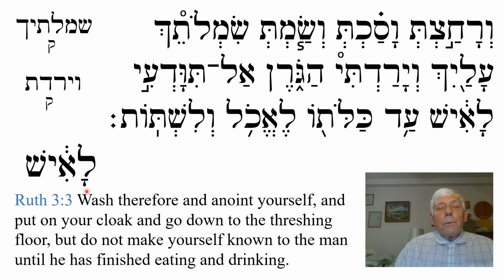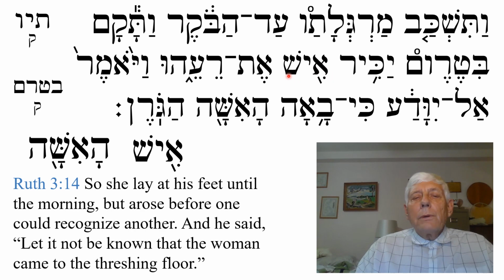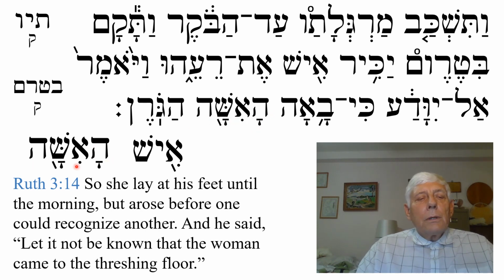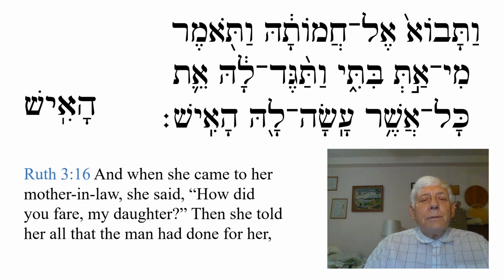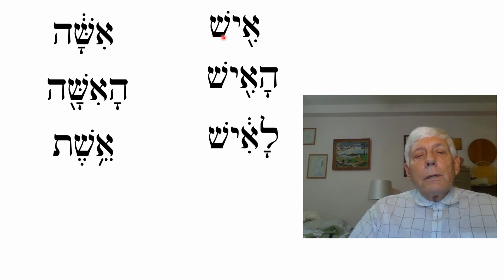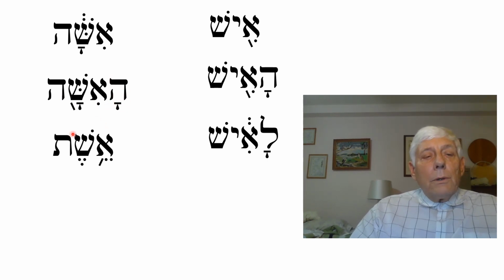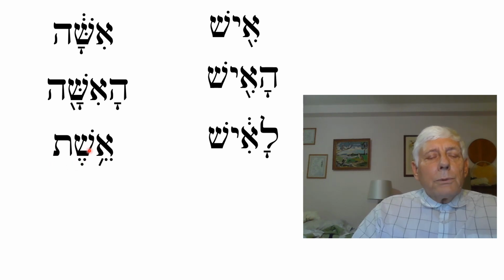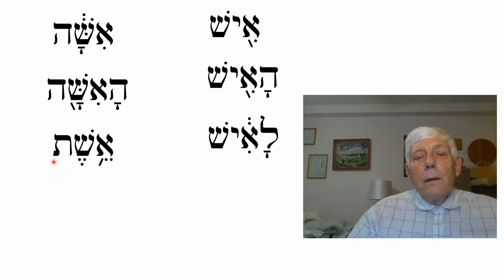Miel hebraica Ish Issah 3 eng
Who can find a wife of noble character?